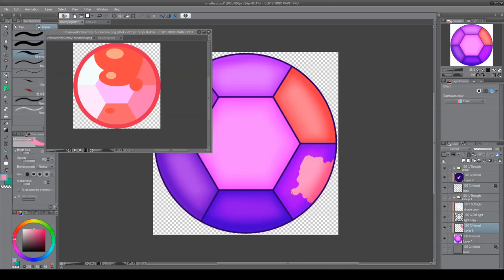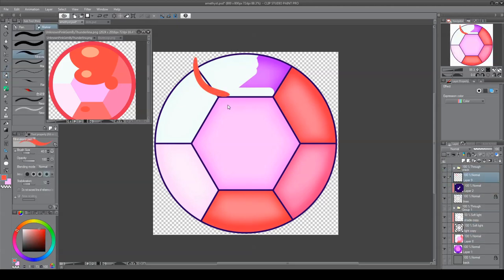Cherry Quartz Steven Universe Speed Paint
Cherry Quartz, a new gem and the first one I am doing from Steven Universe Future!